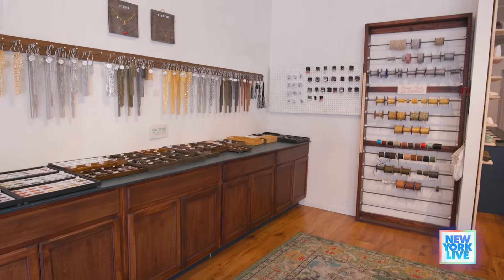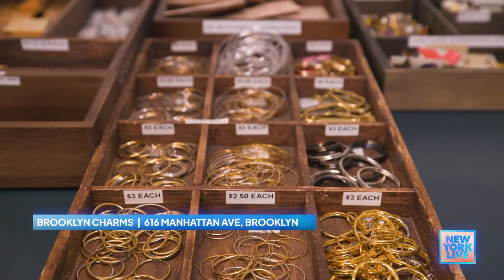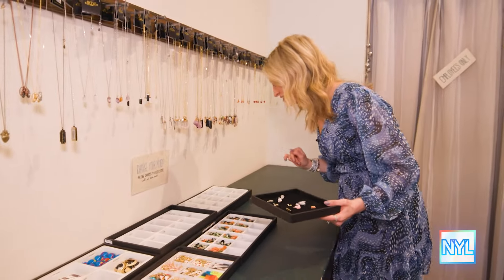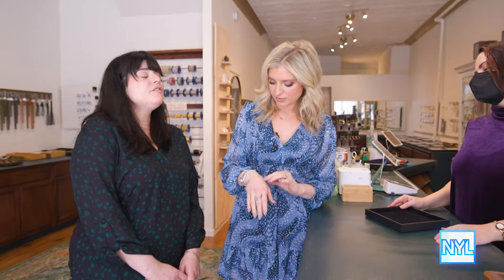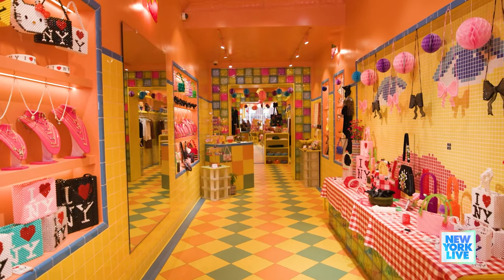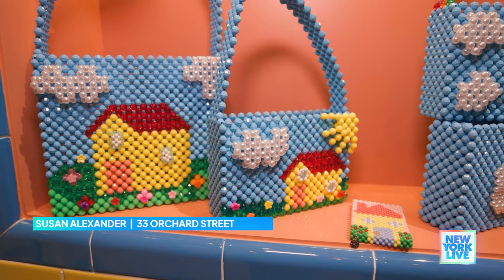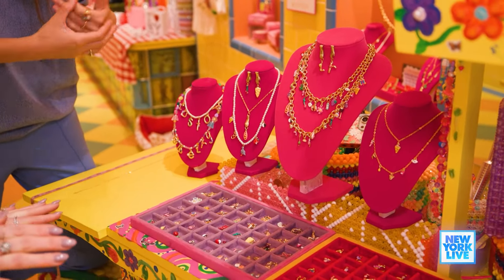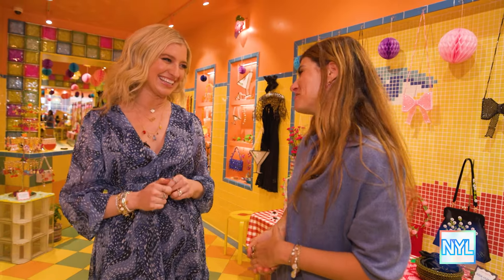Two spots in NYC to make the perfect charm bracelets | New York Live TV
Ashley Bellman visits two places where you can make the perfect charm bracelets. Brooklyn Charm owner Adrienne Nappi tells Ashley Bellman all about her store in Greenpoint, and Susan Alexandra founder Susan Korn shows Ashley around her Lower East Side shop.